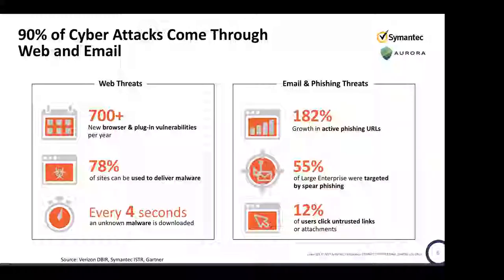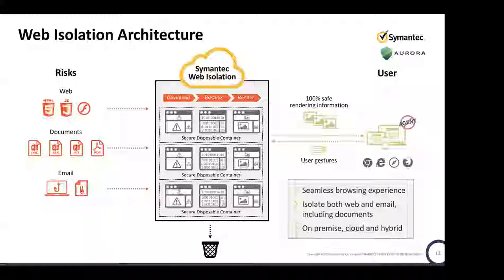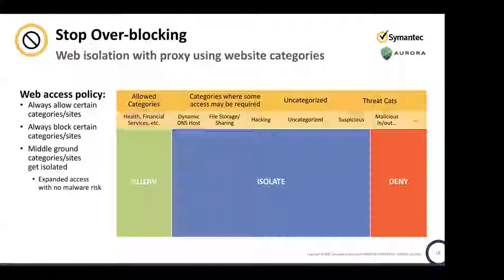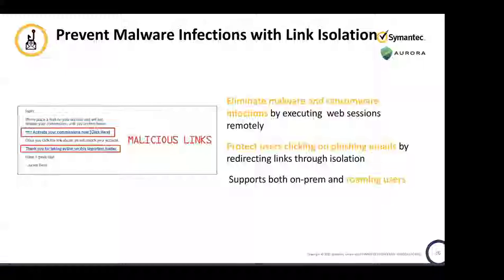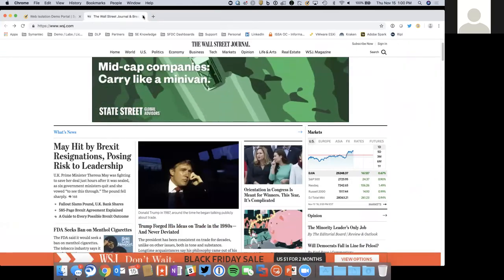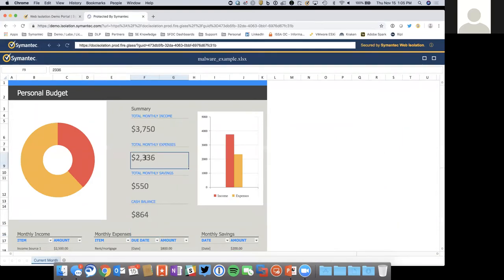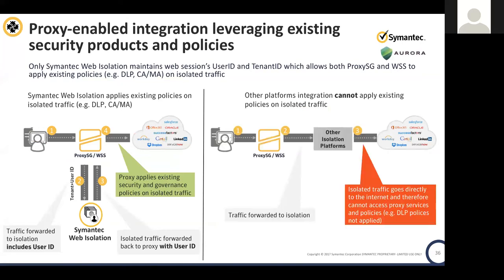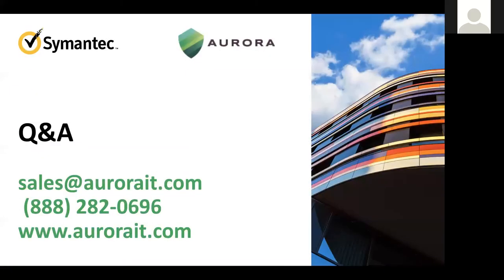Web Isolation Webinar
• Learn how to avoid over-blocking web access by isolating uncategorized URLs or sites with potentially unsafe risk profiles.
• Prevent websites from delivering zero-day malware and phishing threats to users' devices.
• Prevent malware and phishing threats while allowing broad web access by isolating potentially risky traffic.